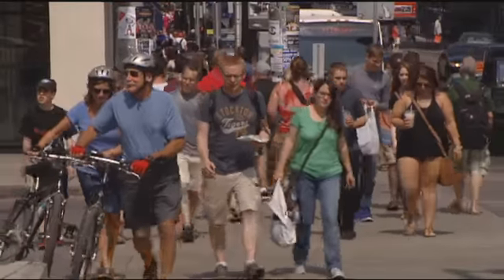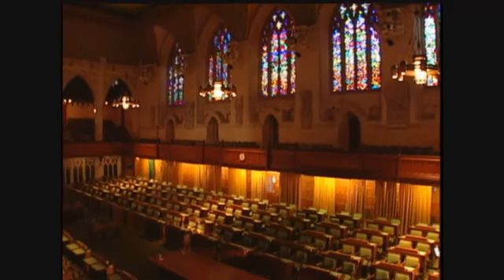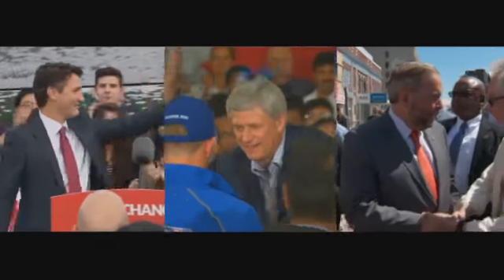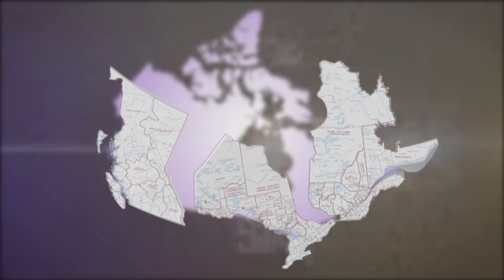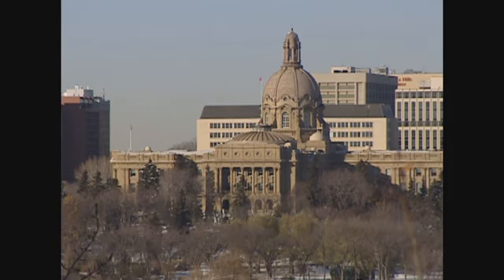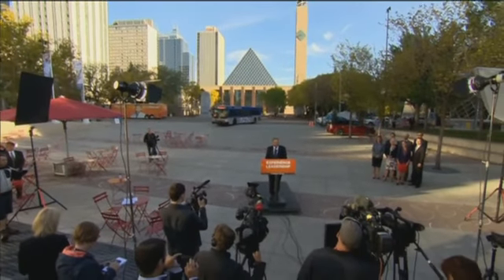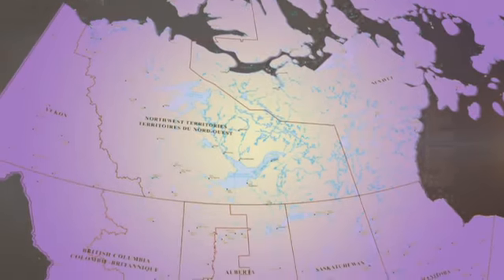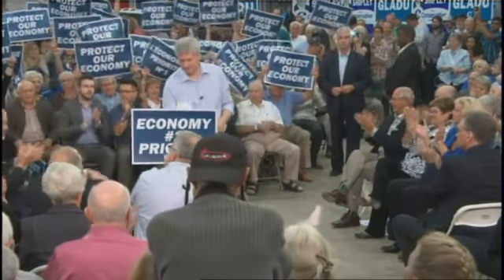Vote 2015 Primer - Mapping the Campaign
How has Canada's electoral map changed for the 2015 election? Where are the new seats? What regions are seeing the most attention from party leaders? CPAC's Andrew Thomson provides an overview of these questions.